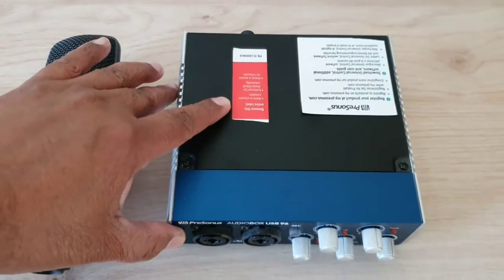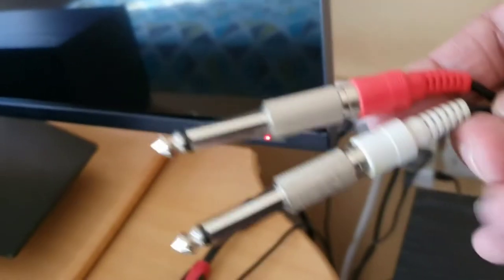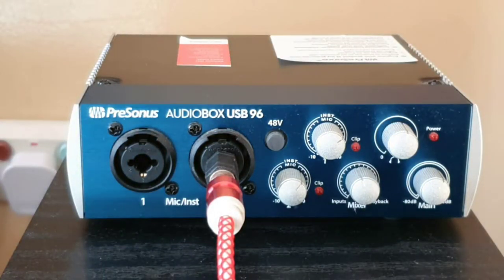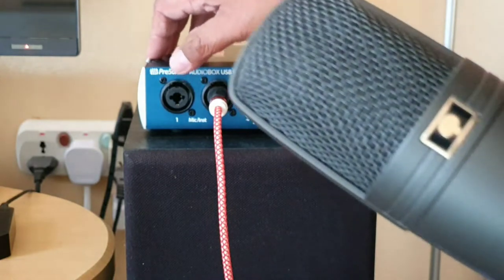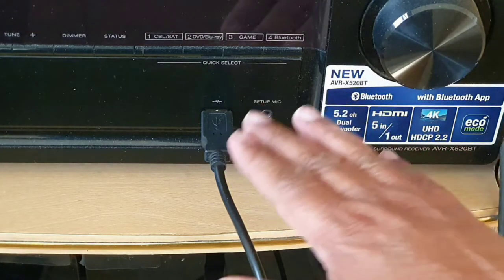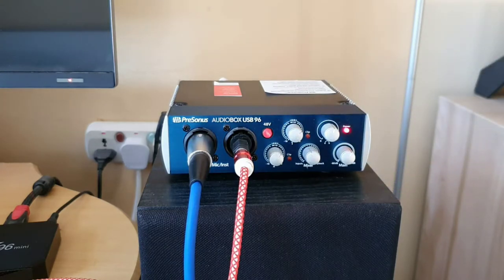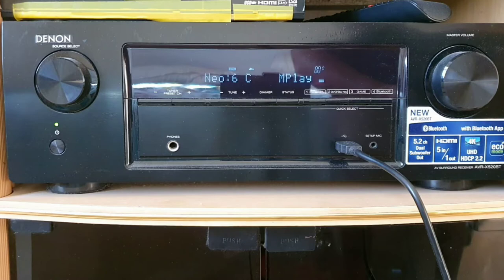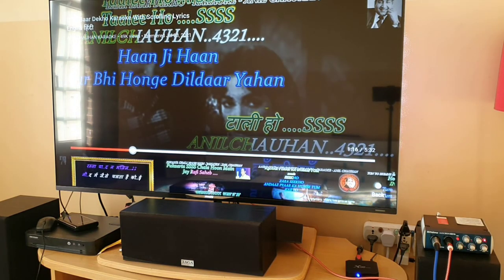Home karaoke using audio interface and smart tv